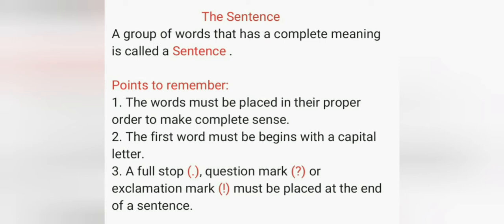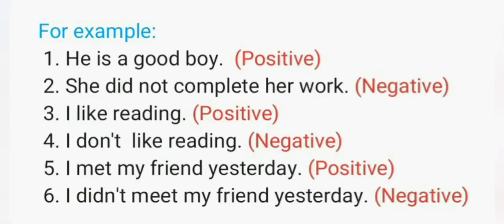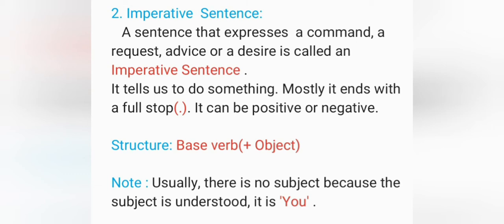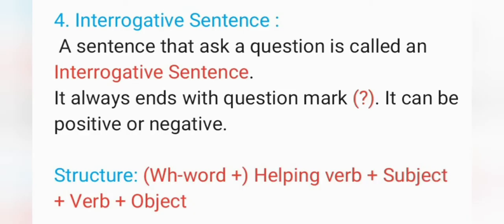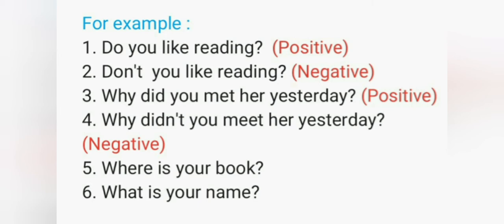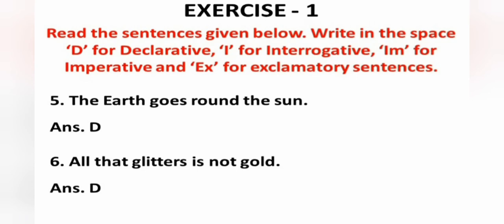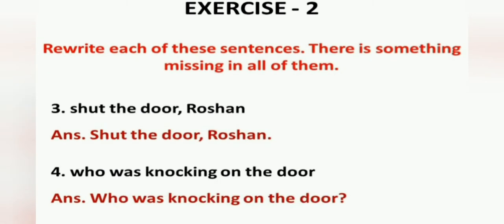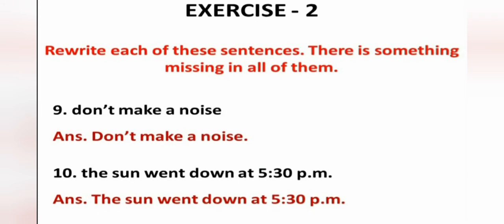Class-5, English,Topic "Kinds Of Sentences"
Explanation with exercises